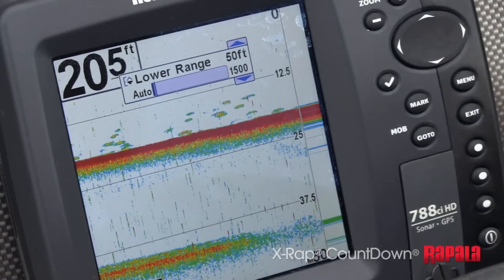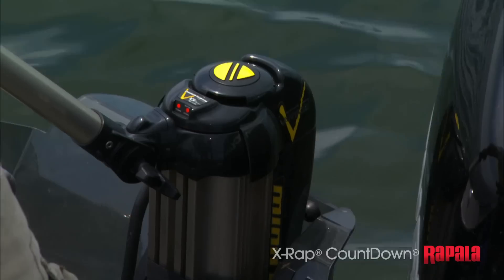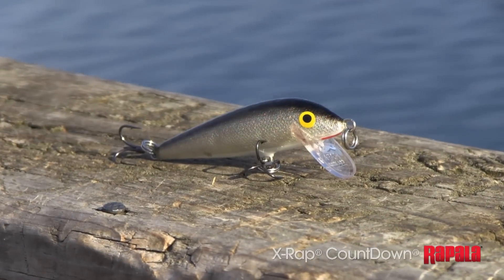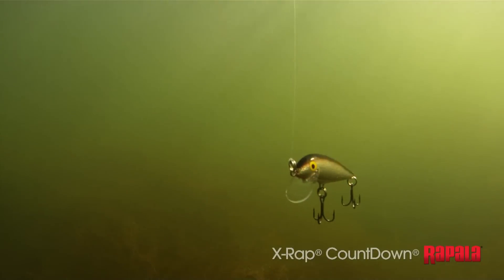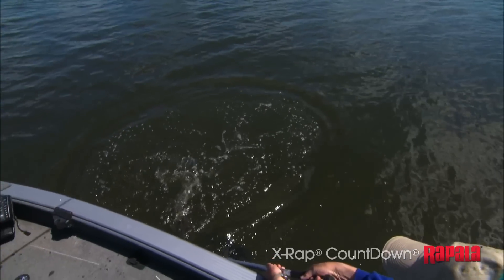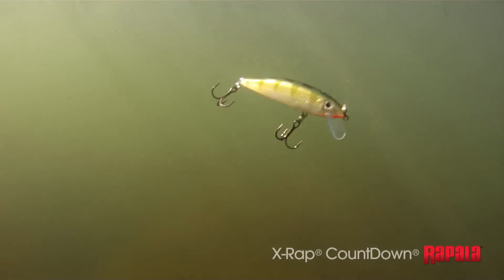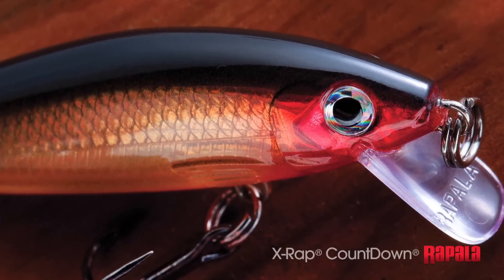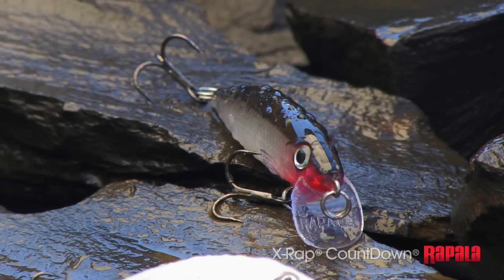Rapala® X-Rap® CountDown®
FEATURED PRODUCT-

Now anglers can fish with the Xtreme Attitude of the X-Rap at any depth consistently. CountDown method has it swimming with a strong rolling action on the retrieve and flutter down on the pause right in the fish’s face. Watch this lure in action!